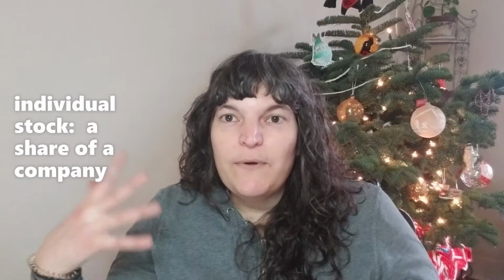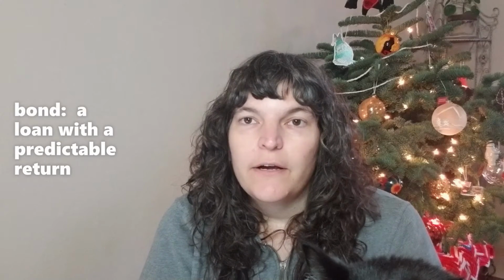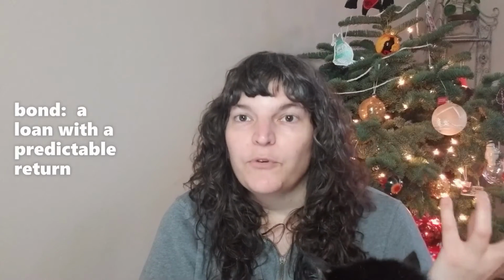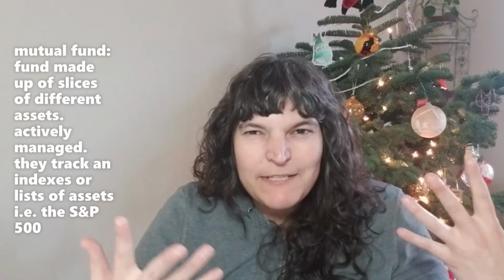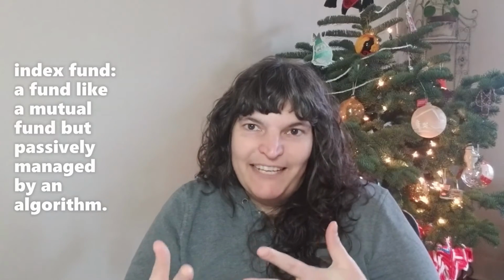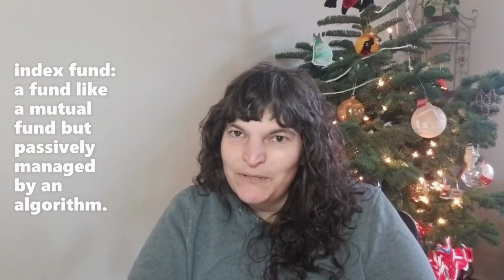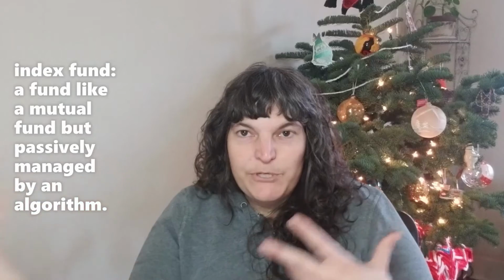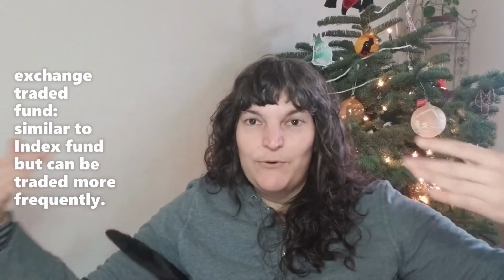art of investing series | investment products | what do i buy??? | vlogmas day 11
i am not a financial planner and this video is not intended to give advice.